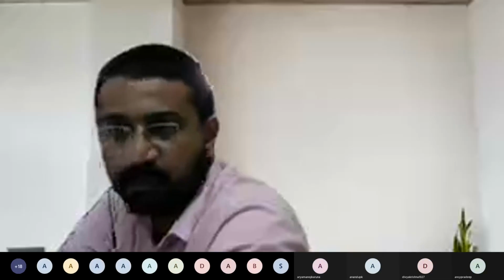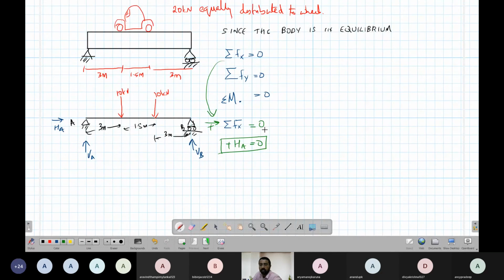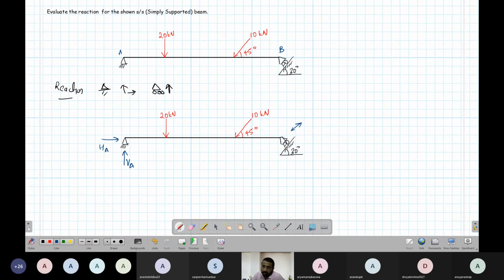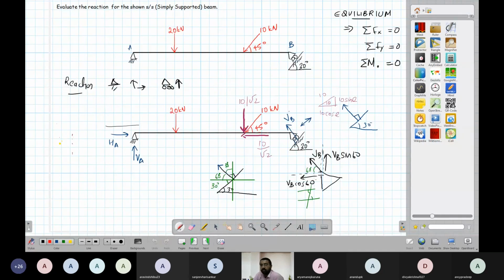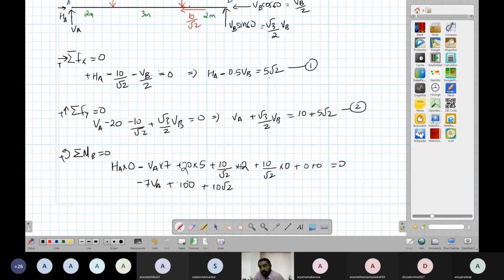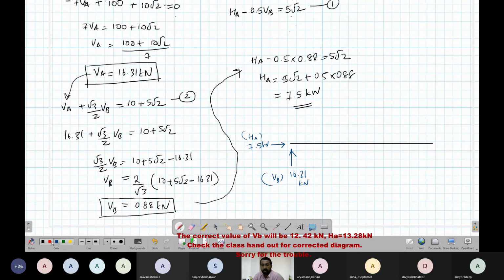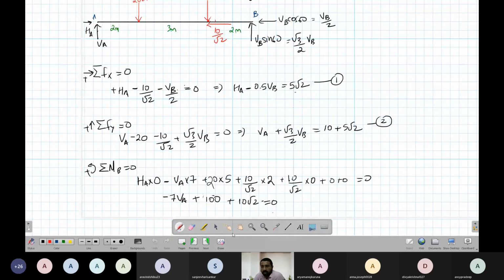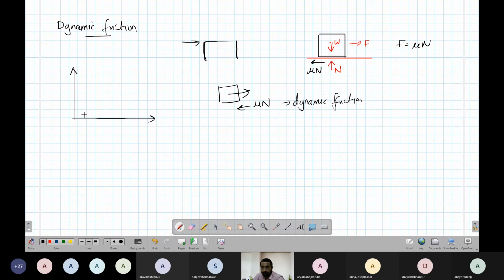Problems on Simply Supported Beams- KTU Mechanics 0 02-02-2021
Two problems have been solved.
There is a mistake in second problem. It has been highlighted in the video